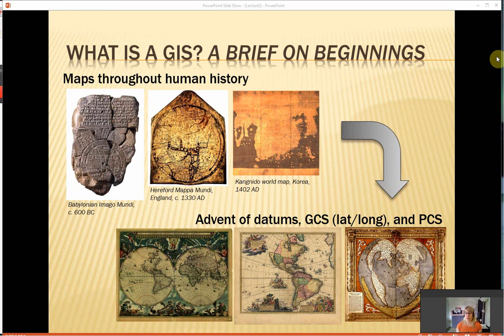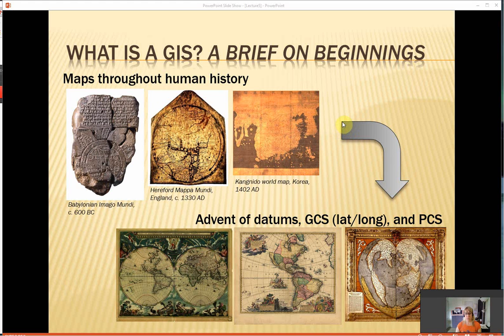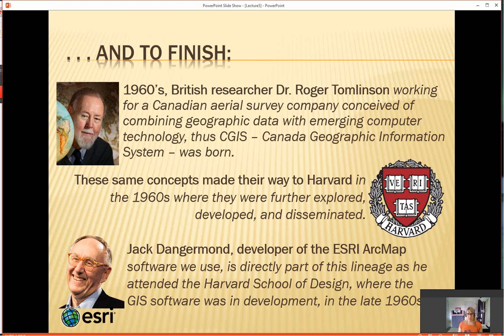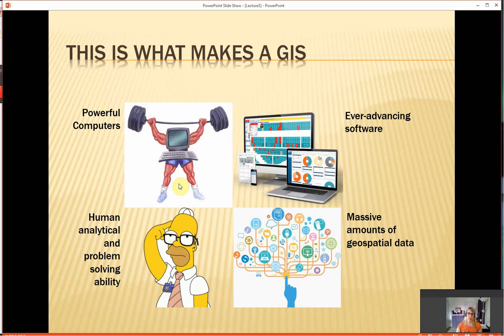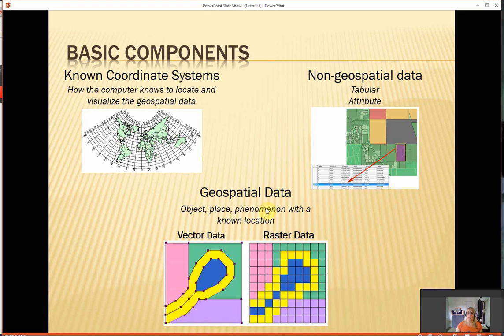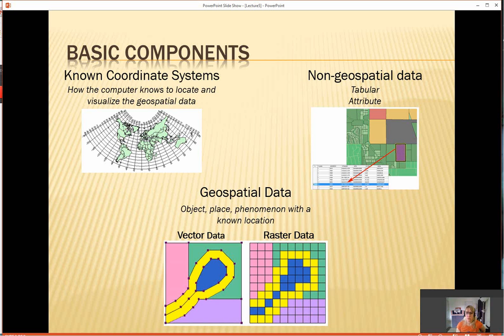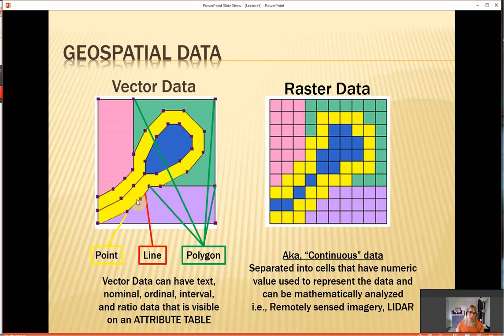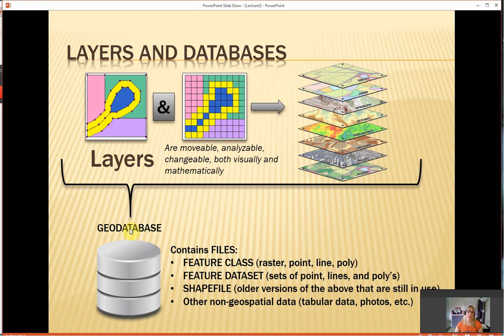A Little Bit on Maps and Getting into ArcMap